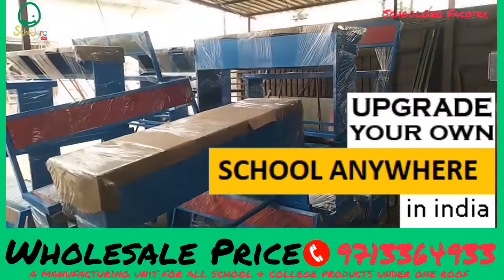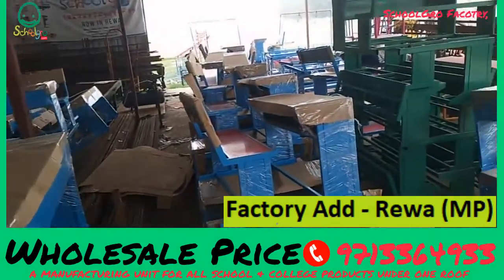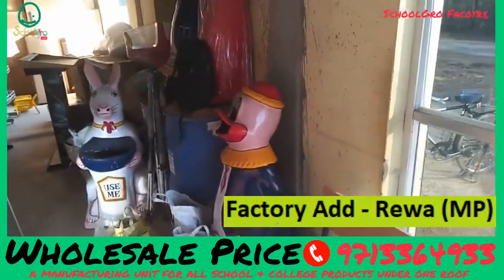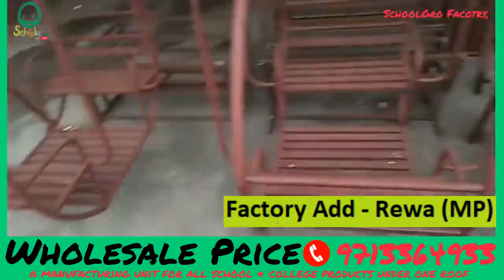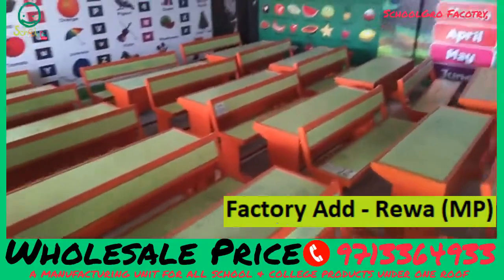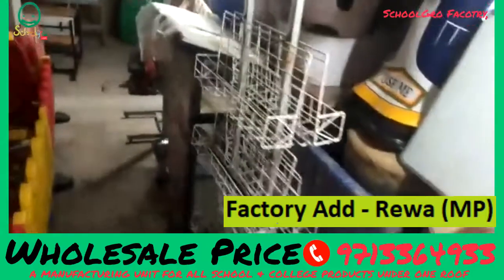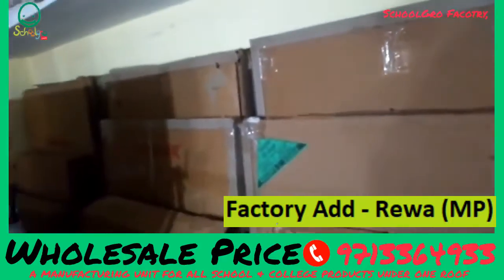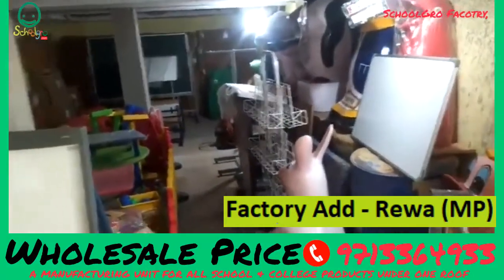SchoolGro II Wholesale Price II All School & College product manufacturer II Call _ 9713364933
We Schoolgro Factory is Rewa (MP) established a full fledge manufacturing unit engaged in manufacturing and supply if all type of school and college required products under 1 roof.. our range of services includes..

1) Smart Classroom solution
2) Smart board stand
3) Chalk Board/ White board of all sizes
4) Pin Board & Notice boards
5) Kindergarten furniture's
6) Sitting desk benches
7) Computer lab furniture's
8) Lab Furniture's
9) Playground equipment's
10) Wall designing and flexing
11) Podium & Lecture stands
12) Dustbins
13) Indoor toys

One stop solution for your all school & college related requirements.